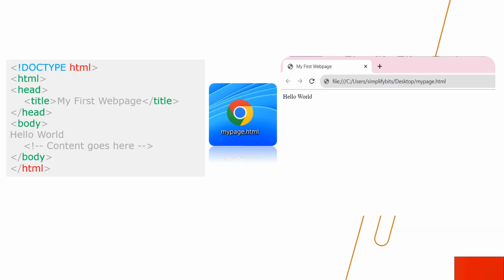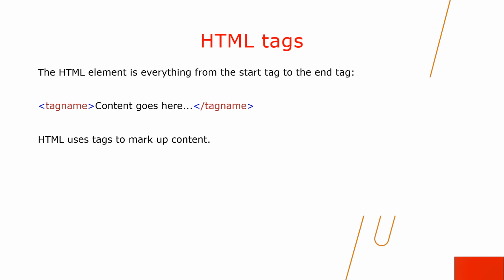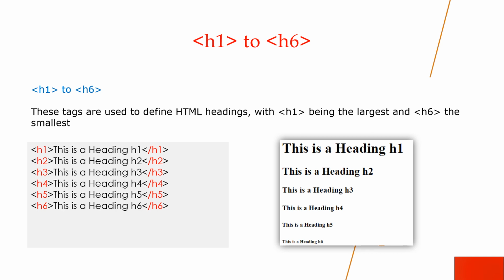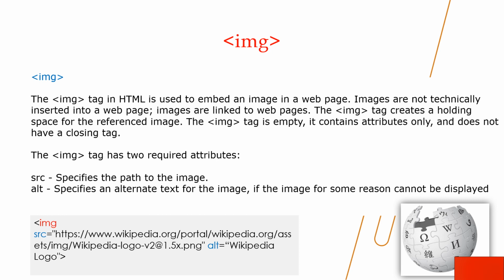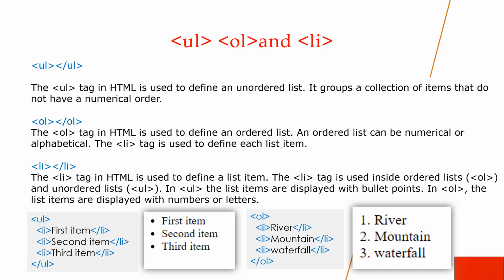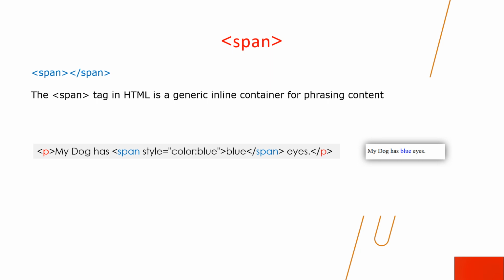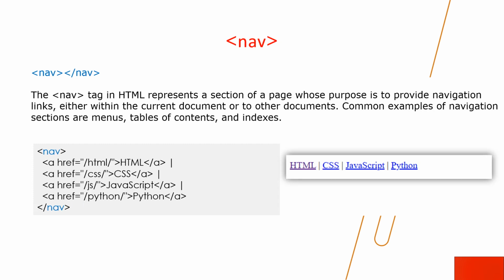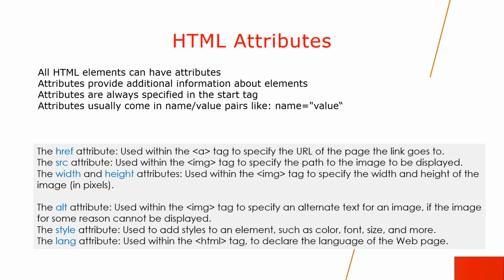Learn HTML Basics in 15 Minutes - A Beginner’s Guide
In this video, you’ll learn the basics of HTML in just 15 minutes. The tutorial covers the following topics: HTML elements, nesting, element attributes, most common HTML elements, block-level and inline elements, beginner common mistakes, HTML document, and building a basic website using only HTML. By the end of the tutorial, you’ll have a solid understanding of HTML and be able to create a basic website.